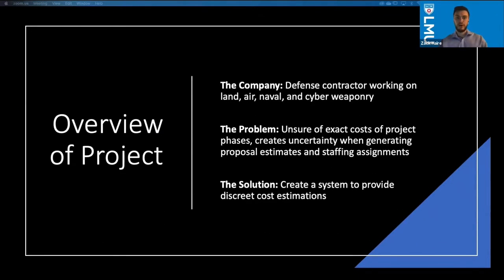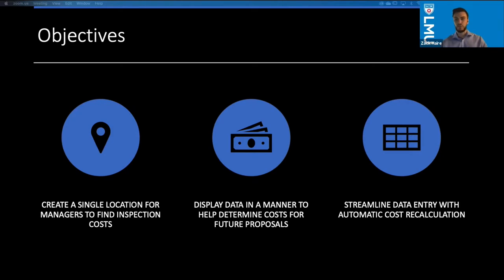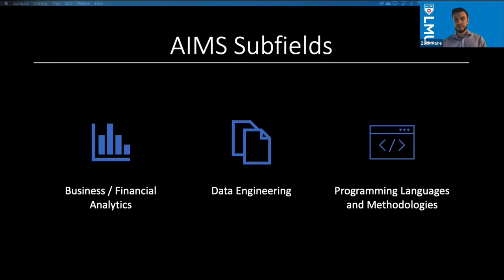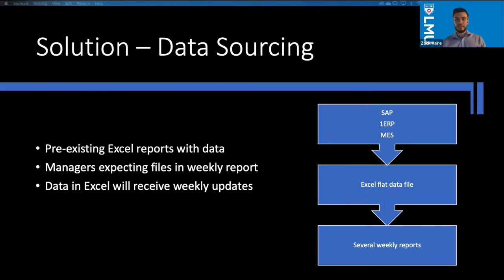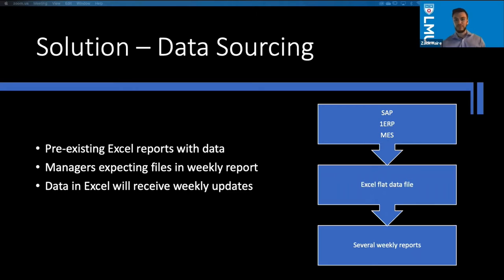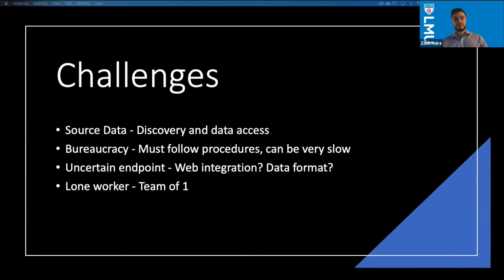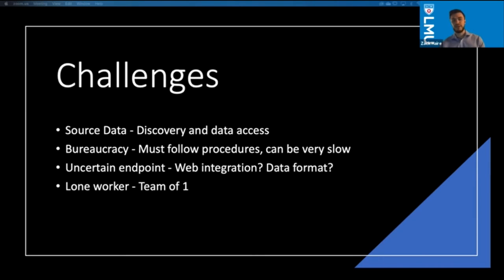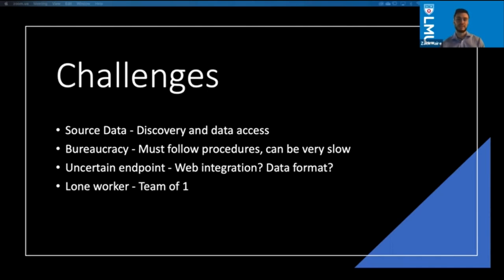ISBA Capstone Video: Northrop Grumman